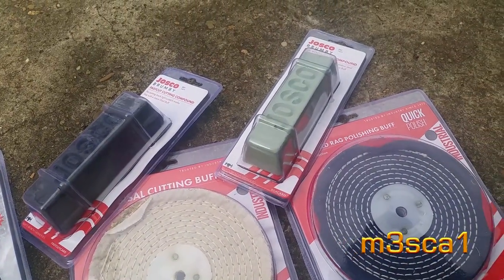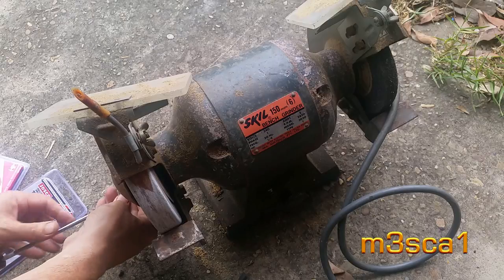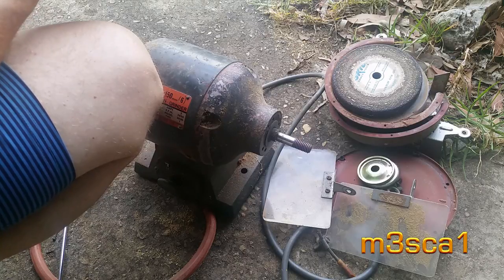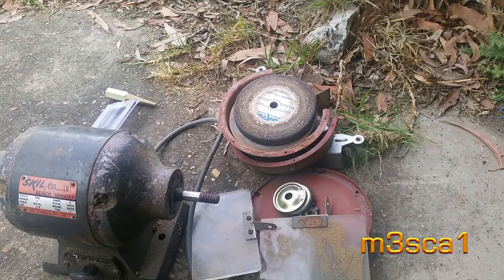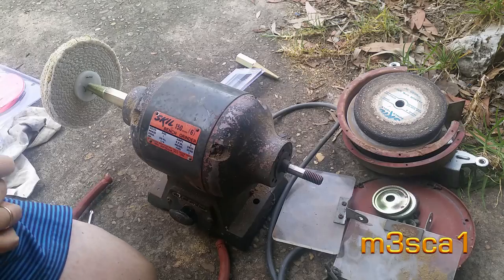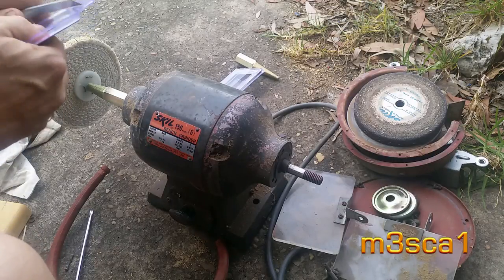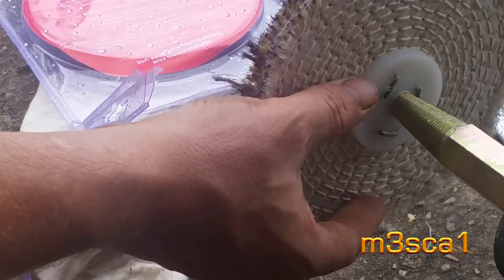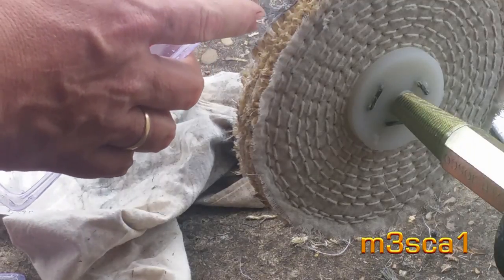Grinder Conversion~Polishing Wheel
Be a twit~Follow on twitter
OK google this is ridiculous , I gave you 2 days to look at this before it went live and 7 mintues after it goes live you hit  me with another demonetization. That will ruin the videos chance of ever getting more than a handful of views. If it was gay or lesbian or african american or some other minority group, it would be exempt from your money saving methods. I have seen the demonetization guidelines and your bias is outrageous.
In this video we use an old grinder to make a polishing machine.
Problems were encountered after buying the wheel mounting attachments. Kind of like buying two left shoes...